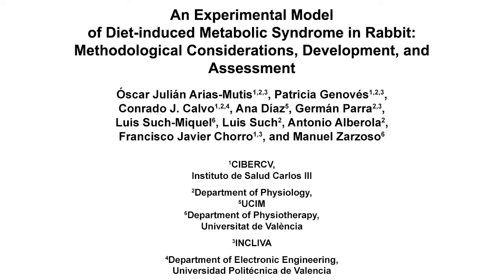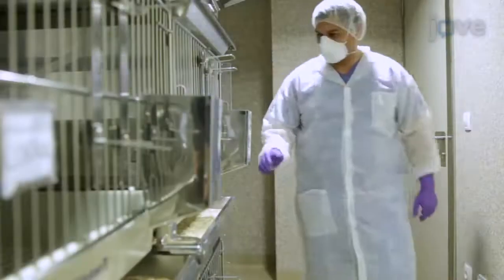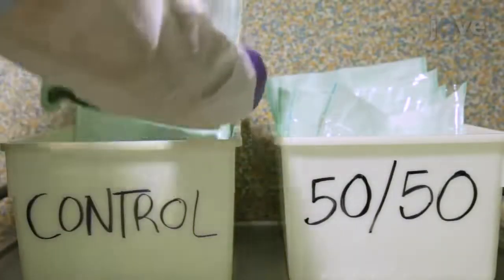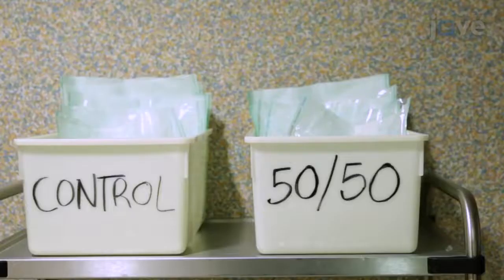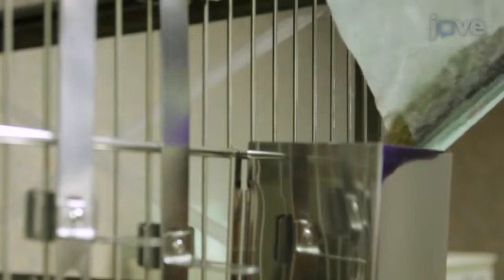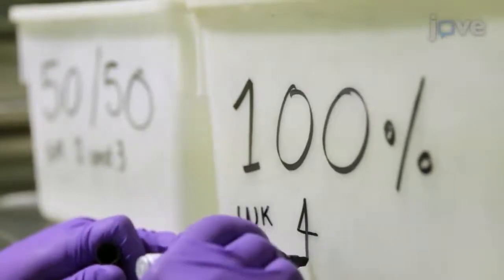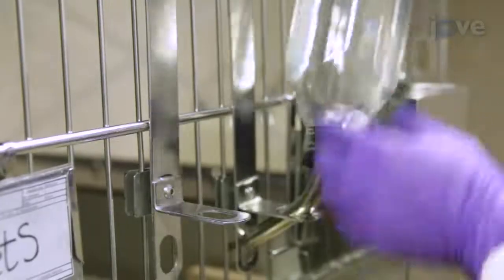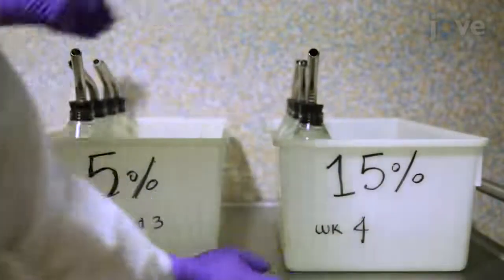Metabolic Syndrome (Diet-induced) Model: Development and Assessment | Protocol Preview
An Experimental Model of Diet-Induced Metabolic Syndrome in Rabbit: Methodological Considerations, Development, and Assessment -  a 2 minute Preview of the Experimental Protocol

Óscar Julián Arias-Mutis, Patricia Genovés, Conrado J. Calvo, Ana Díaz, Germán Parra, Luis Such-Miquel, Luis Such, Antonio Alberola, Francisco Javier Chorro, Manuel Zarzoso
Instituto de Salud Carlos III, CIBERCV; Universitat de València, Department of Physiology; INCLIVA,; Universidad Politécnica de Valencia, Department of Electronic Engineering; Universitat de València, UCIM; Universitat de València, Department of Physiotherapy;

We describe methods to develop an experimental model of diet-induced metabolic syndrome (MetS) in rabbits using a high-fat, high-sucrose diet. Animals developed central obesity, mild hypertension, pre-diabetes, and dyslipidemia, thus reproducing the main components of human MetS. This chronic model will allow acquisition of knowledge underlying mechanisms of disease progression.